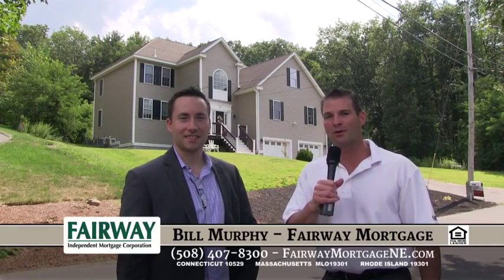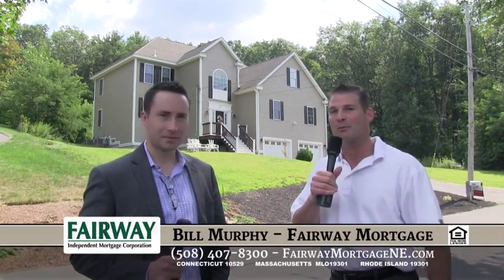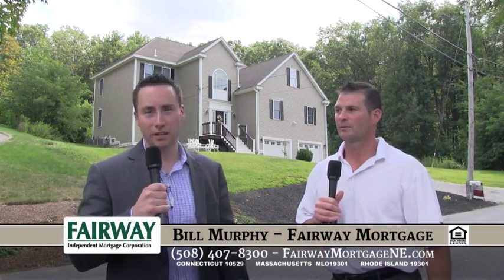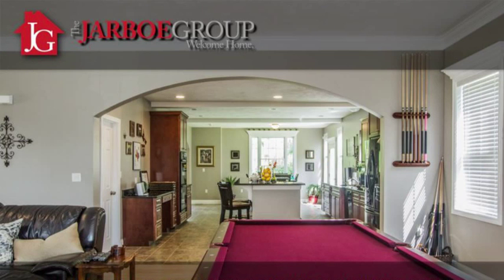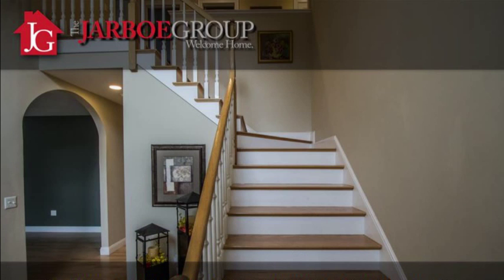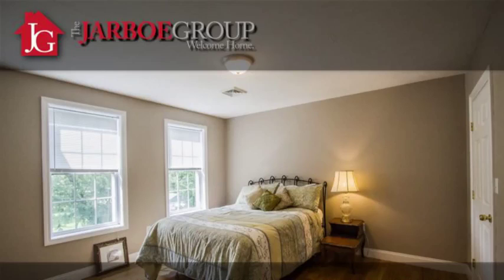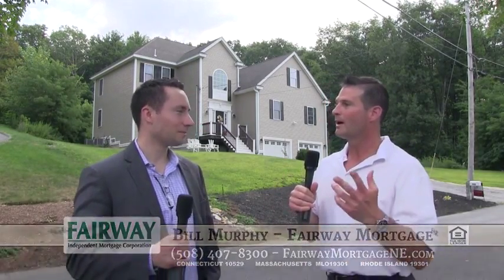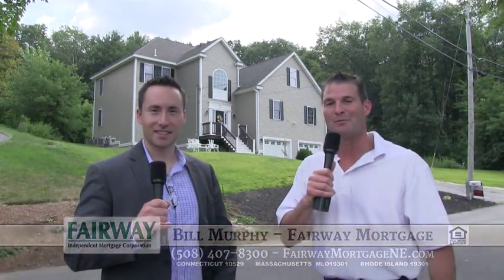Bill Murphy and Justin Jarboe Intro Real Estate TV Central Massachusetts